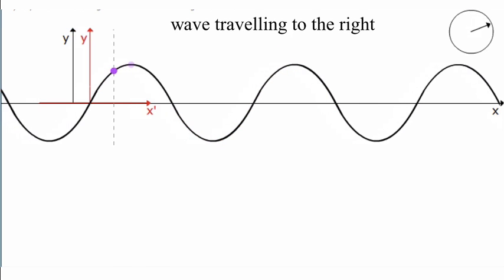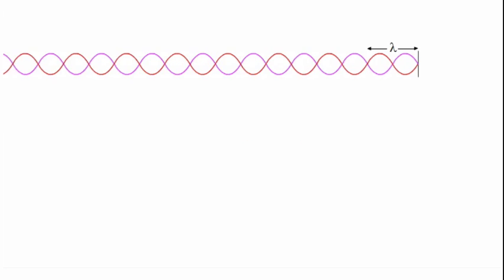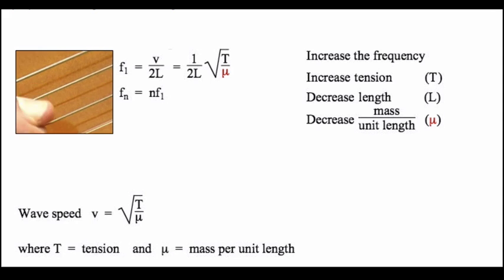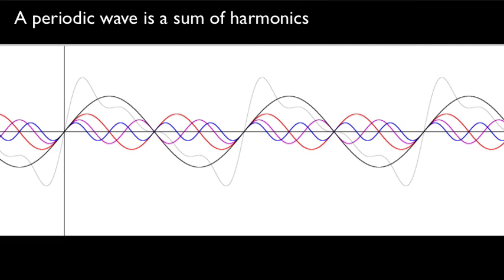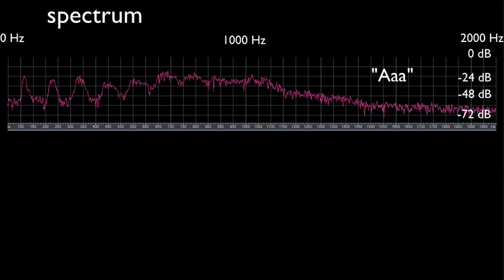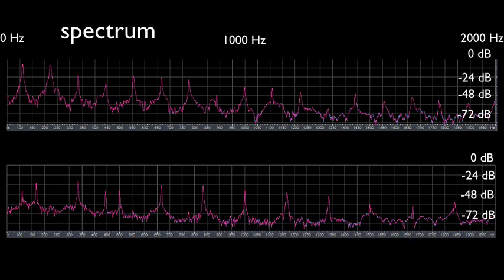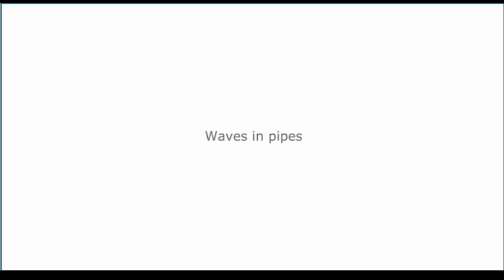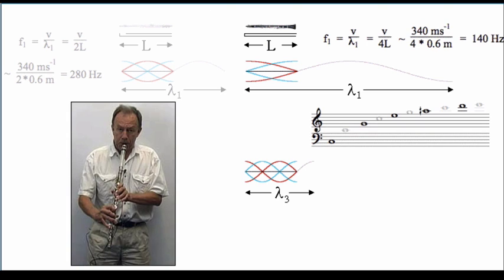Everyday Physics: Acoustics - Harmonics and the human voice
This is video 4 of the Everyday Physics topic 9: How do musical instruments make sounds?